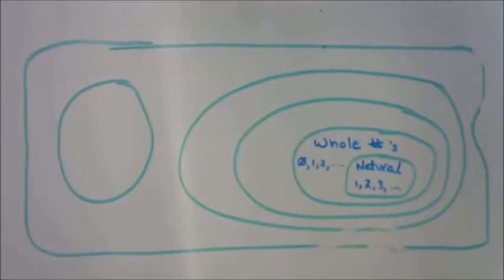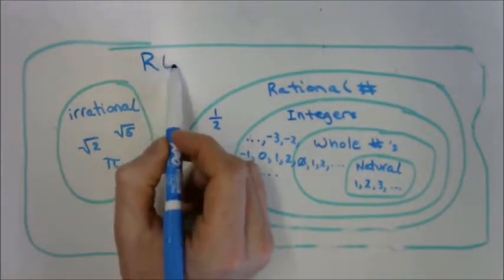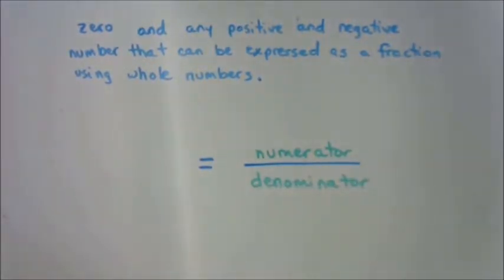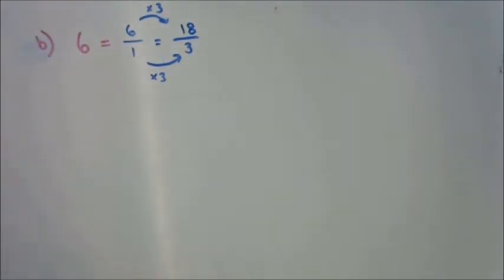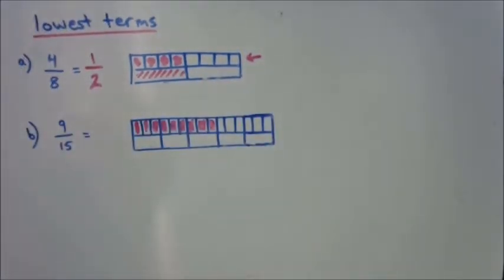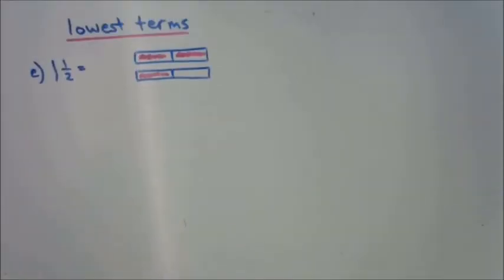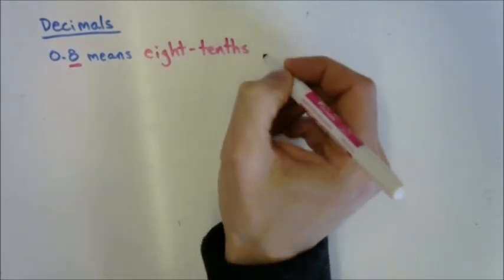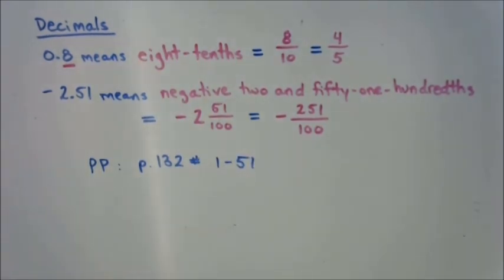1.7 - Rational Numbers Fractions